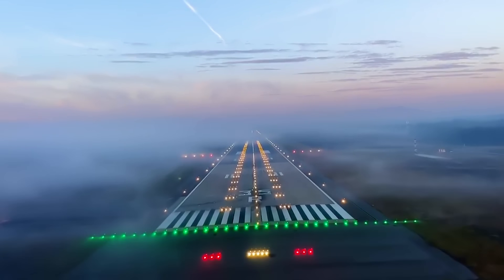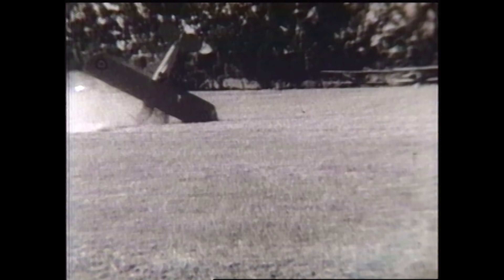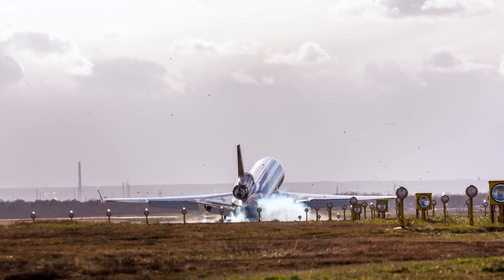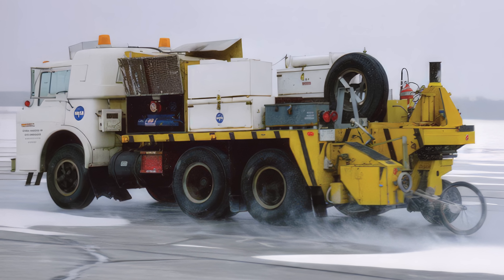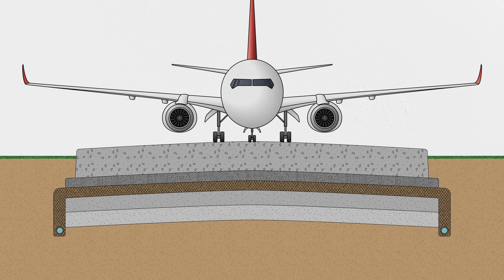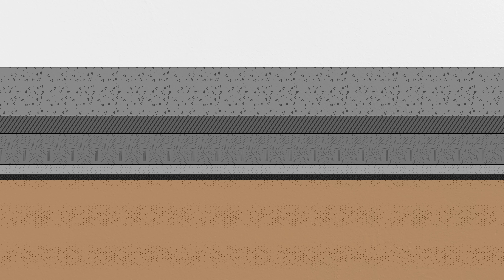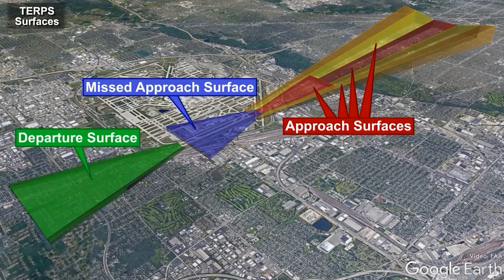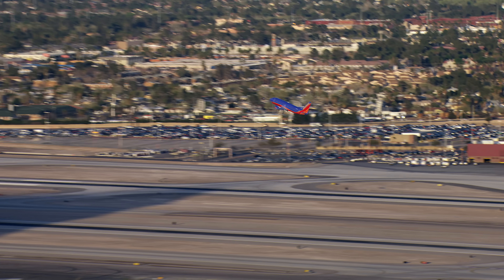The Hidden Engineering of Runways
A few of the things I love about runways

Errata:
3:47 Wind sock is in the wrong direction!
9:05 The graphic and voiceover could have explained this more clearly. Tire width goes into estimating pass-to-coverage ratio in pavement design to estimate load repetitions. For rigid pavements, it's measured at the surface. For flexible pavements, it's measured at the top of the subgrade. For rigid pavement, the fatigue concern is maximum tensile stress at the bottom of the PCC slab. That bottom stress is governed mainly by slab bending mechanics and load position. A small lateral shift can change the critical bottom stress a lot, so the “near-maximum response” region doesn’t expand the same way it does with a flexible pavement.

Some of the construction techniques and engineering requirements for runways that you don’t really notice when you’re a passenger looking through the window

SPECIAL THANKS
Some footage provided by Runway Safe
Special thanks to Tom Tallerico